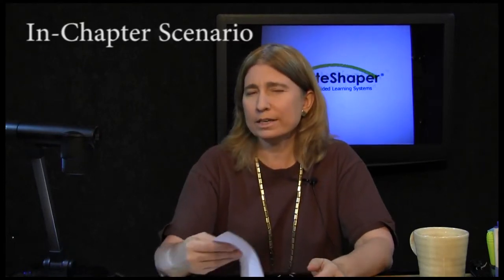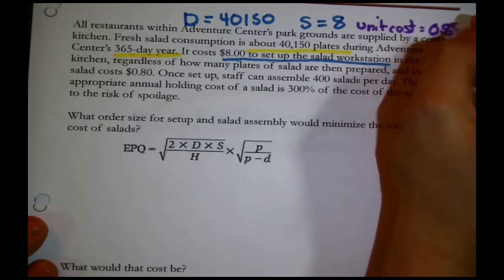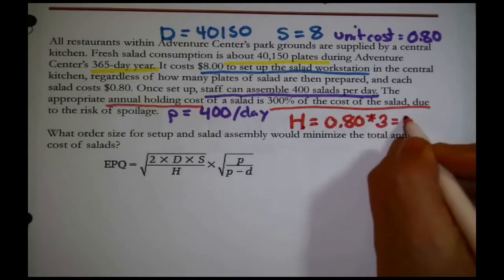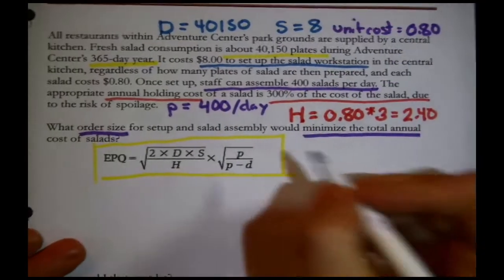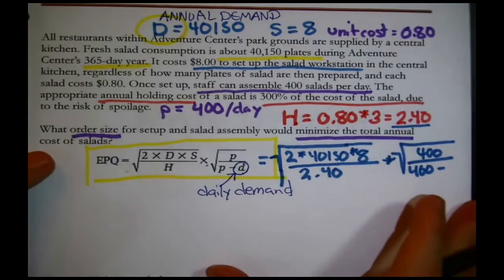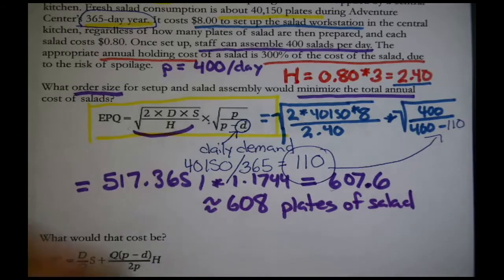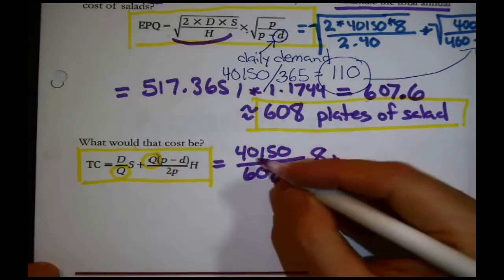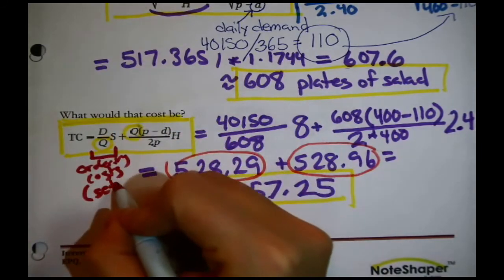Practical Operations Management, Ch 10 Inventory Management, In Chapter Scenario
Download the Note Frame from noteshaper.com Practical Operations Management 2nd Edition, Chapter 10, Inventory Management, In Chapter Scenario 2a.